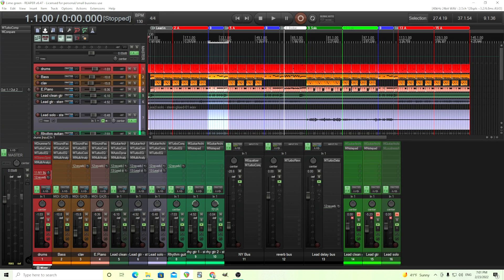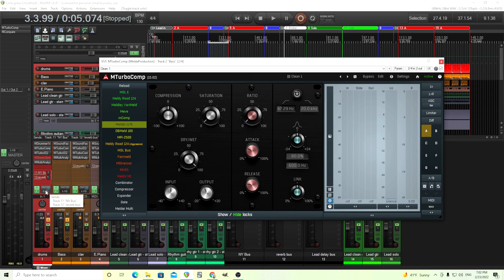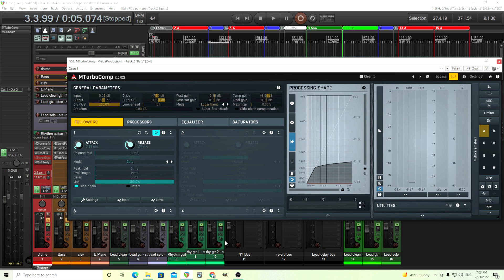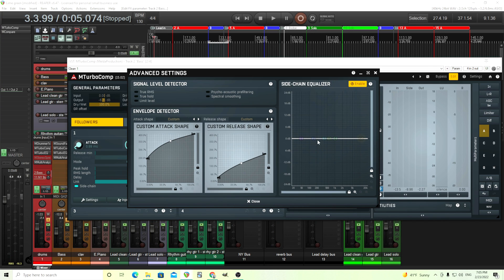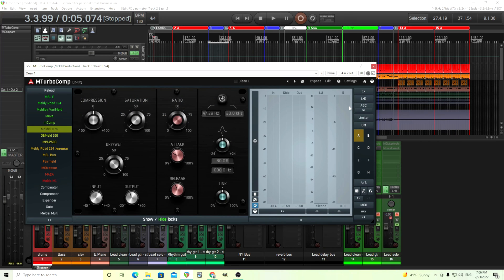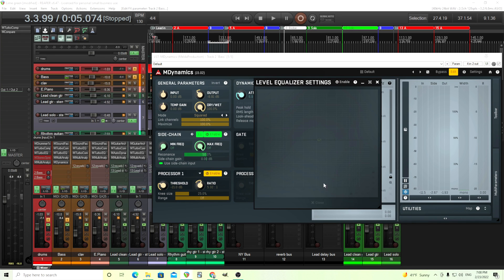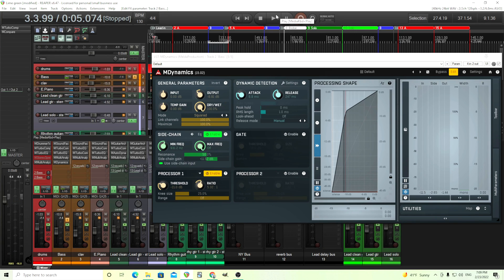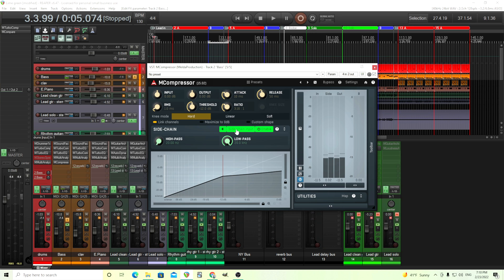Melda Sidechain Compression Tricks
Today I'm going over how to use the sidechain functions available in Melda compressors. Mainly I'll show how you can EQ the side chain to focus on certain areas of the spectrum. I use this on a drum loop, but you could also use it to make room for certain instruments in a mix. I show how it can be done with MCompressor, MDynamics and MTurbocomp.

00:00 - Intro
01:20 - MTurboComp
02:40 - EQ the sidechain
05:50 - MDynamics
09:07 - MCompresor